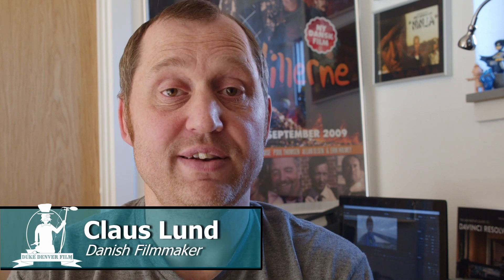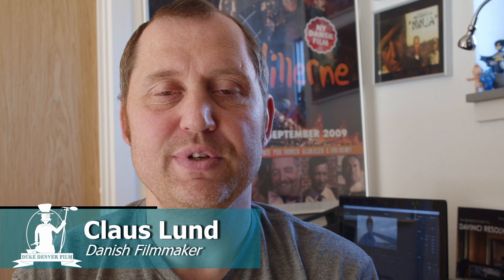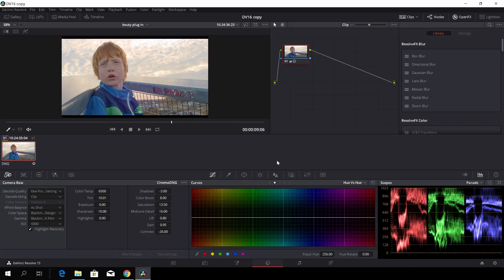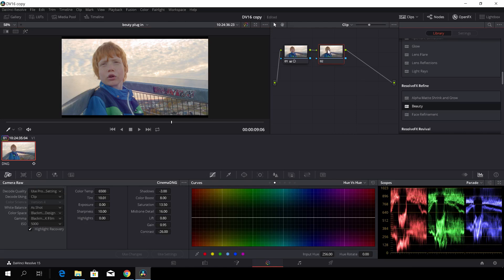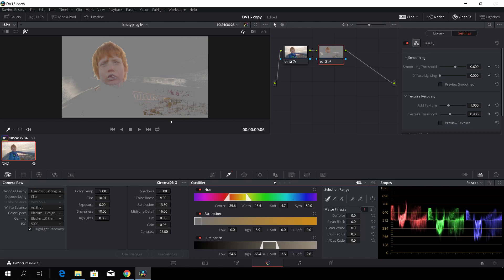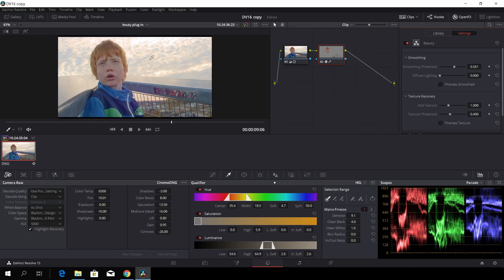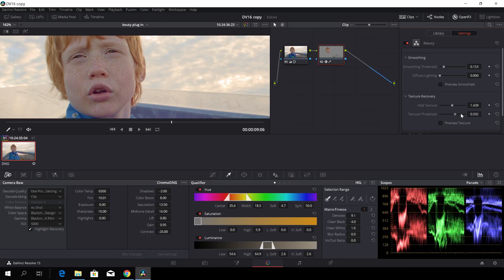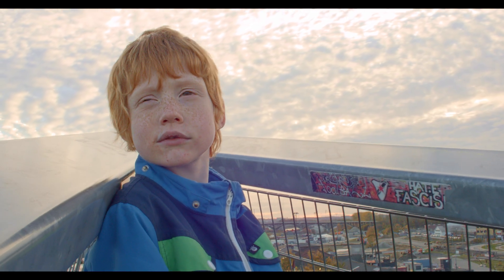Davinci Resolve 15 Tutorials episode 24 "BEAUTY FX"